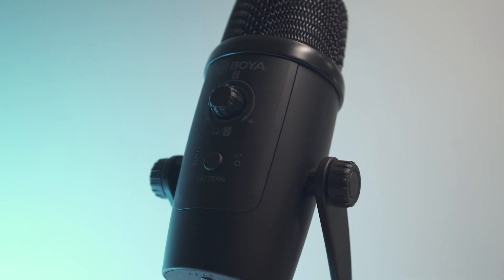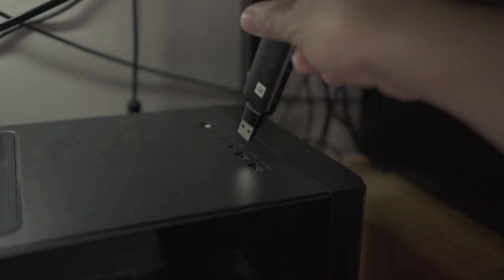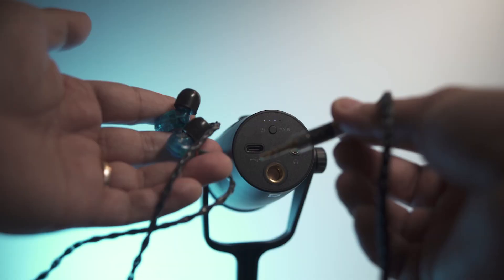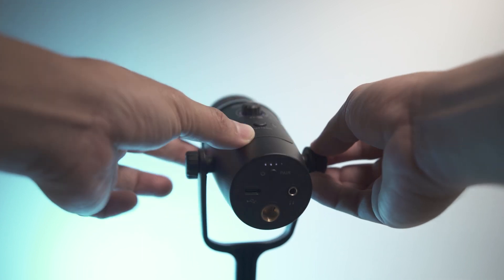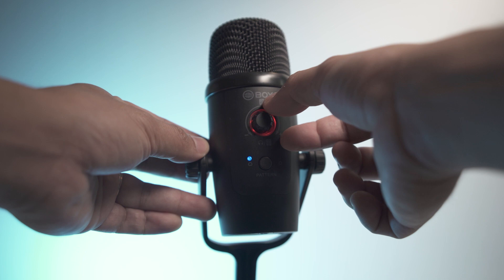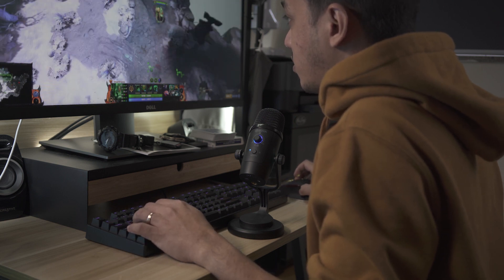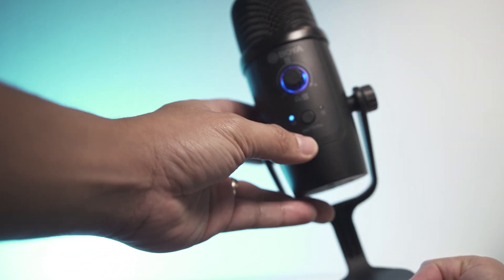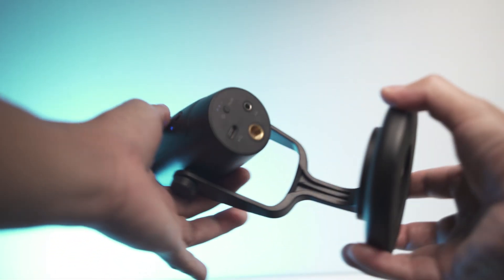BOYA BY-PM500W REVIEW